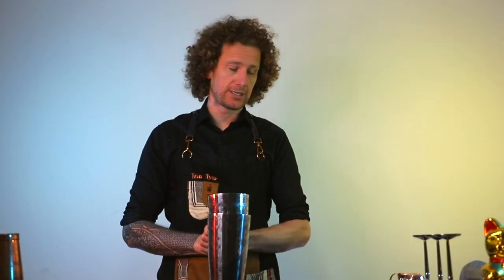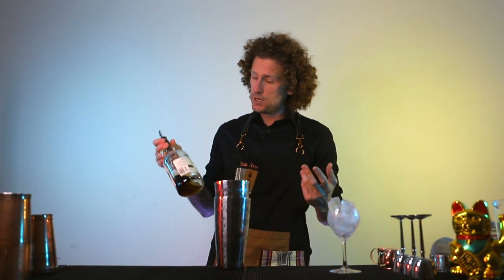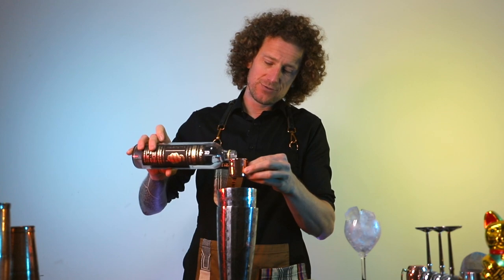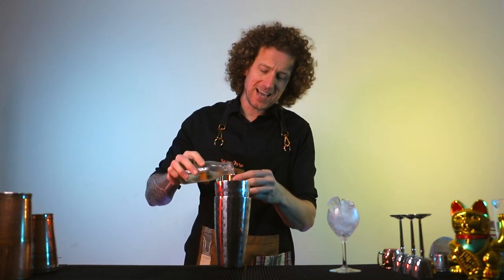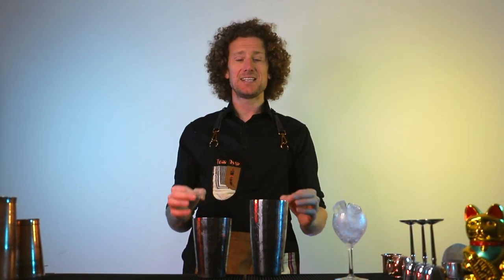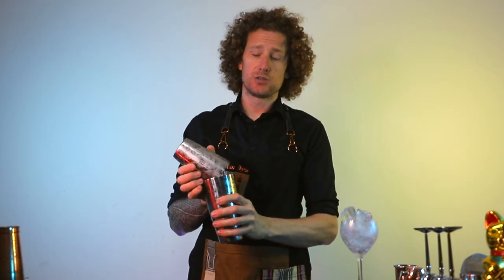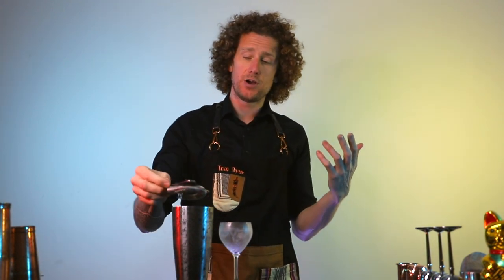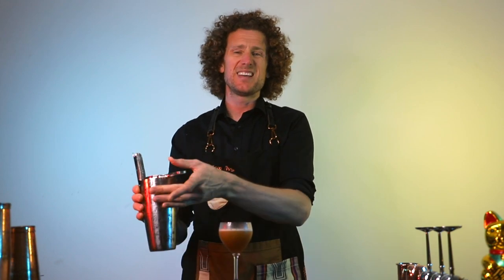Tom Dyer Cocktails Trailer